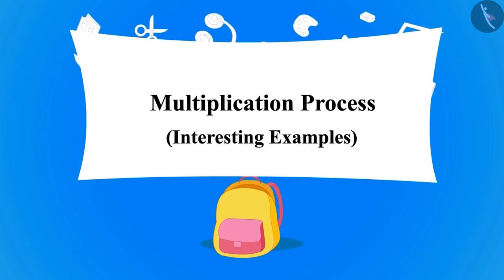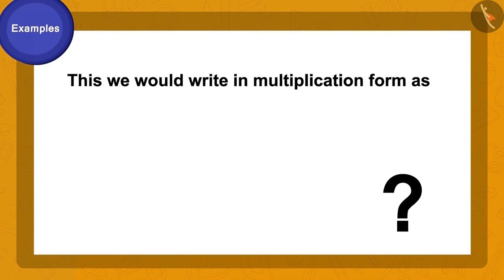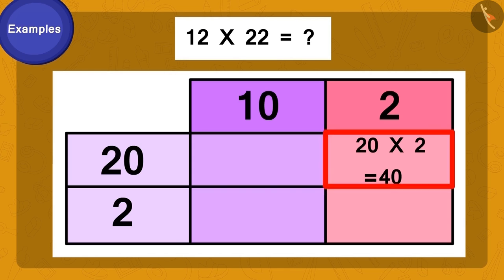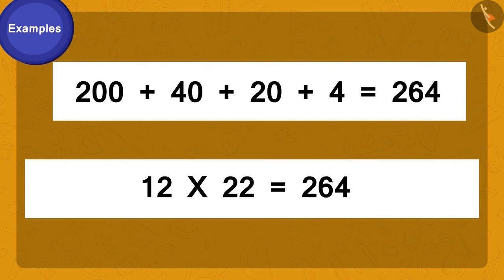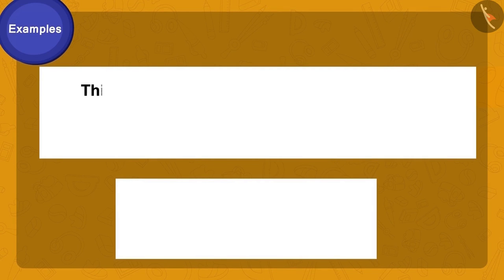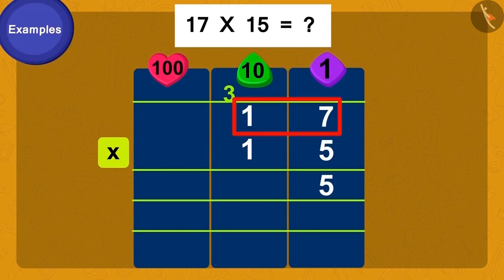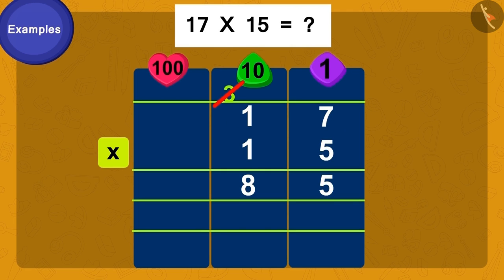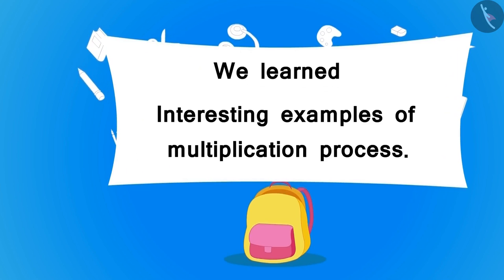Class 3 Maths Chapter 9 "How many times" (Part 11) cbse ncert